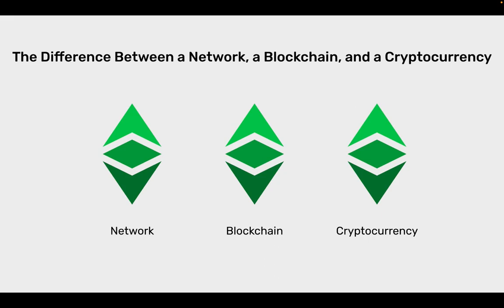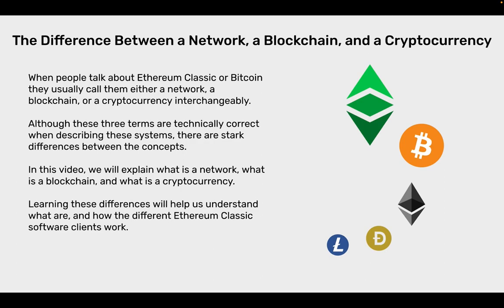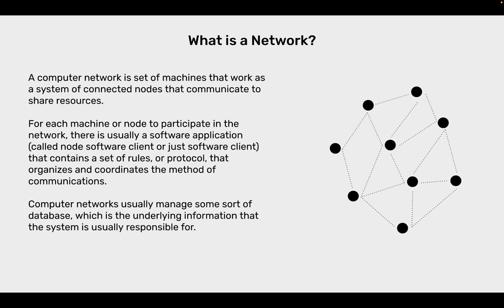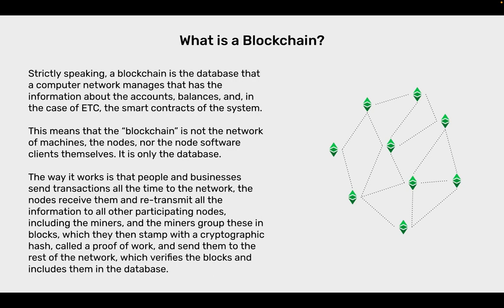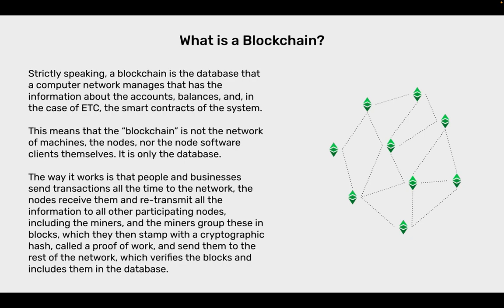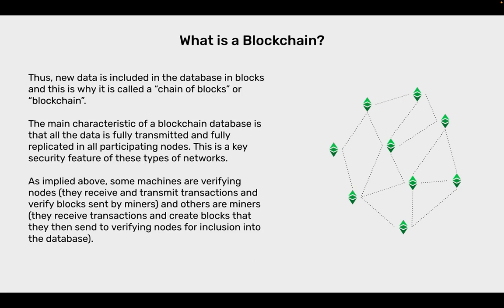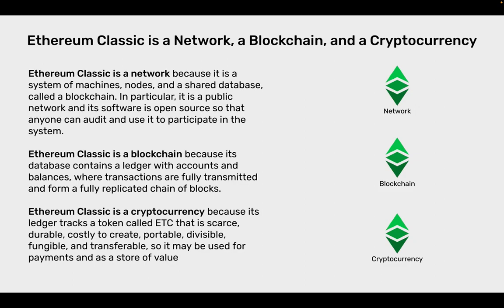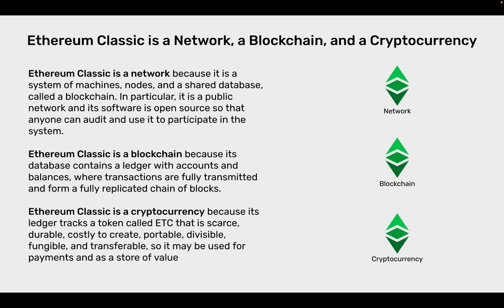The Difference Between a Network, a Blockchain, and a Cryptocurrency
This is the first part of a series that will explain the three software clients currently operating or being implemented on Ethereum Classic.

The series will consist of the following topics:

1. The Difference Between a Network, a Blockchain, and a Cryptocurrency
2. The Difference Between Blockchain Software and Blockchain Protocol
3. Are There Software Clients and Servers in a Blockchain?
4. Ethereum Virtual Machine Blockchains and Ethereum Classic
5. Core Geth Explained
6. Hyperledger Besu Explained
7. Erigon Explained